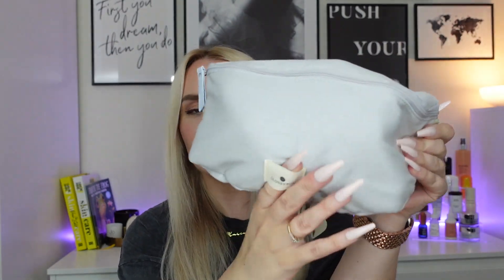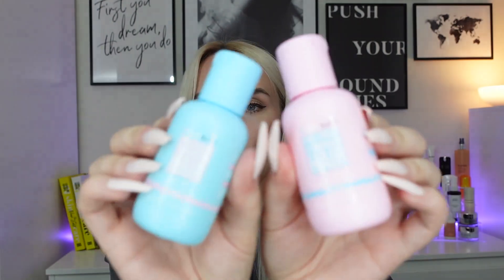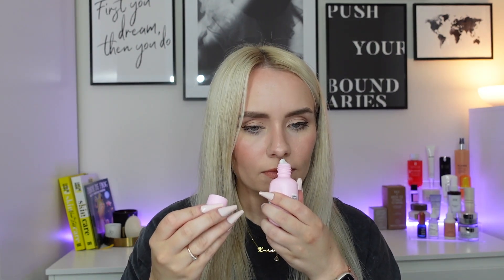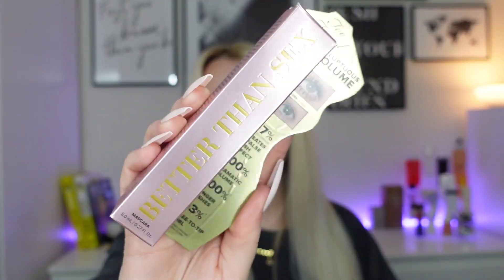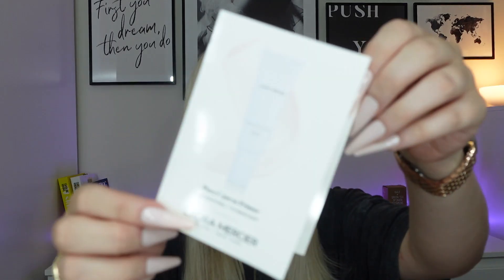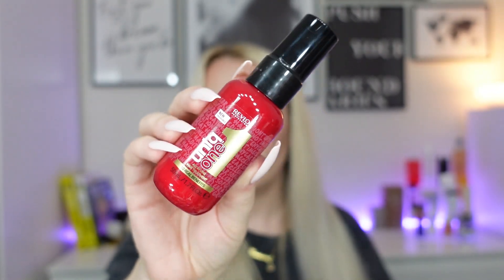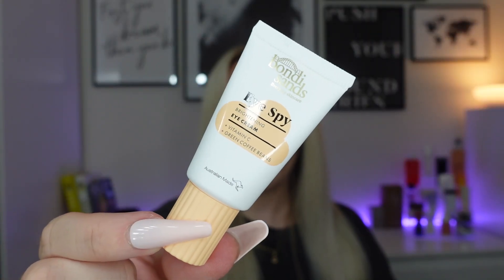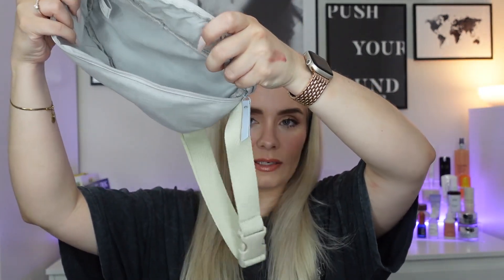GLOSSYBOX SUMMER BAG 2023 UNBOXING LIMITED EDITION ☀️ MISS BOUX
Unboxing the Glossybox Summer Bag for 2023 - limited edition. What do you think of the products?

ad - Kindly received in PR

Karen x